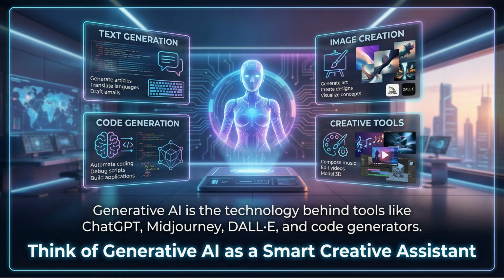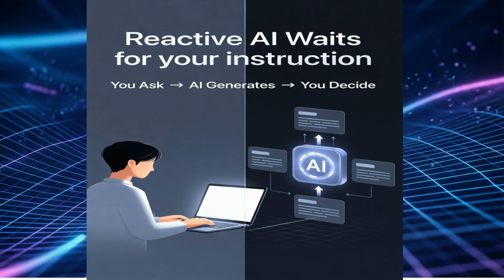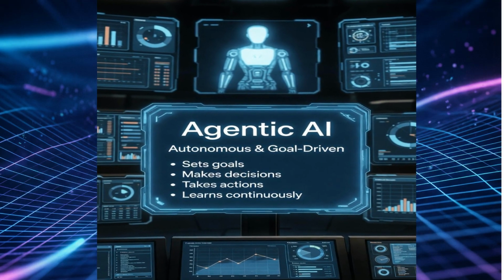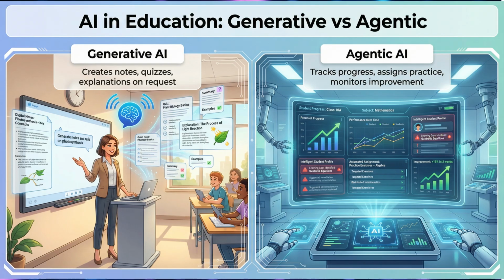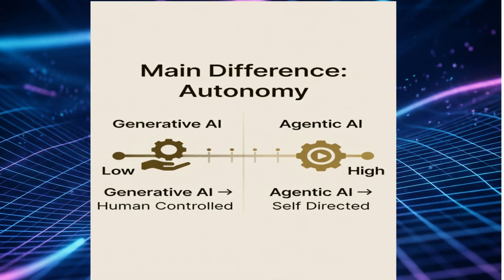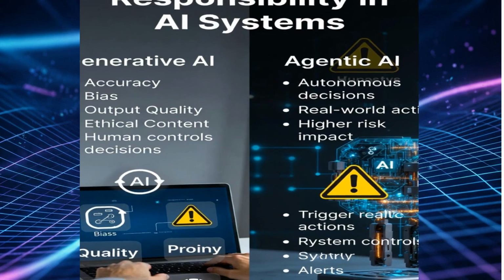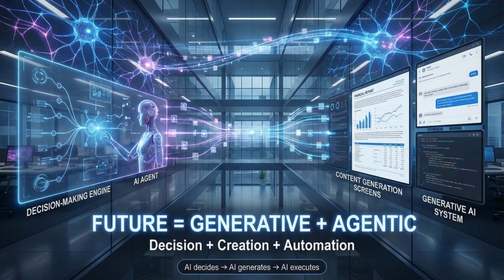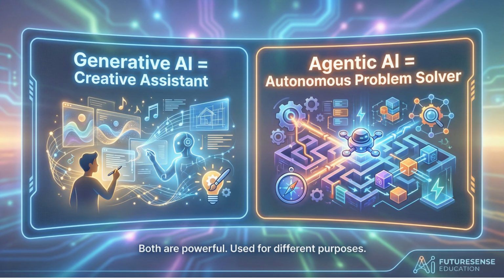Generative AI vs Agentic AI Explained Simply | Future of AI 🚀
Discover the real difference between Generative AI and Agentic AI in this easy-to-understand video by Data Bytes with Neethu.

You’ll learn:
✅ What Generative AI is and how tools like ChatGPT, Midjourney, and DALL·E work
✅ How Agentic AI makes autonomous decisions and takes actions
✅ Real-world examples from education and business
✅ Safety, responsibility, and governance in AI systems
✅ Why the future combines Generative and Agentic AI

Whether you're a student, educator, developer, or AI enthusiast, this video will help you clearly understand modern AI technologies and prepare for future careers in Artificial Intelligence.